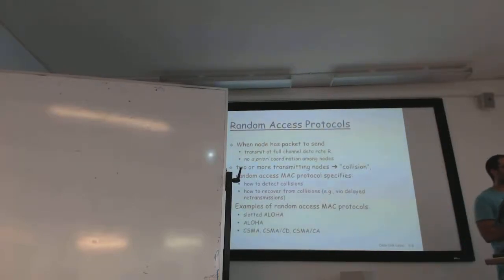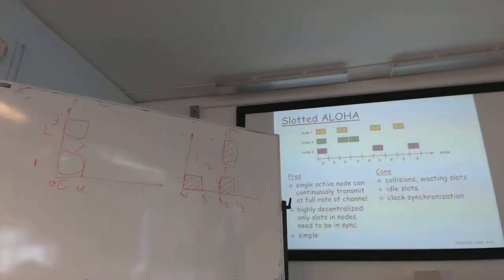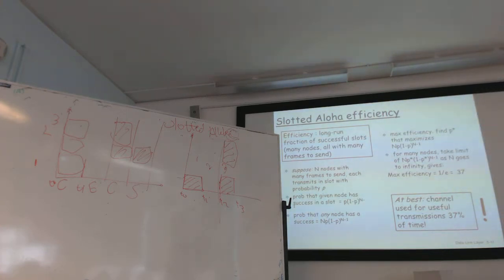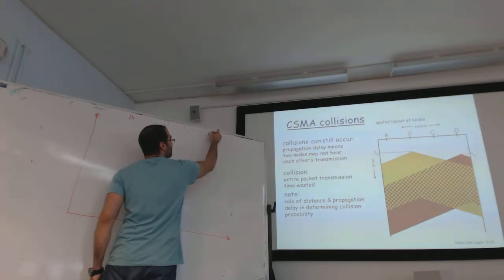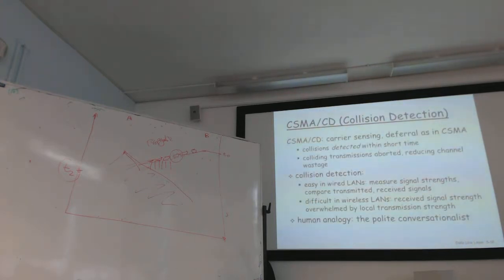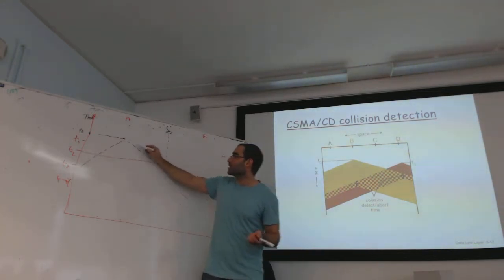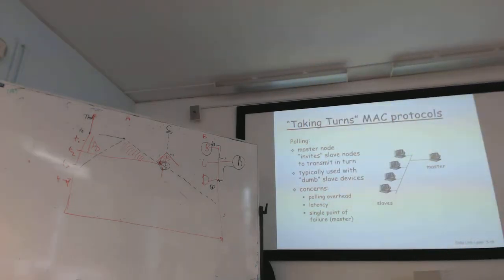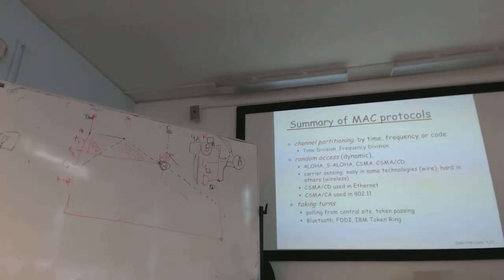CTEC3604 W4 Lecture Link Layer Part 2